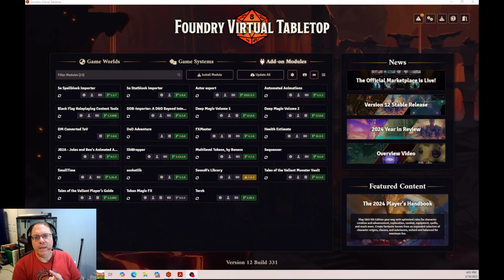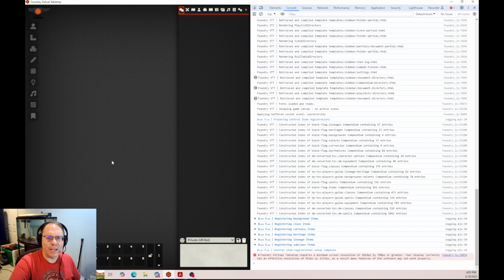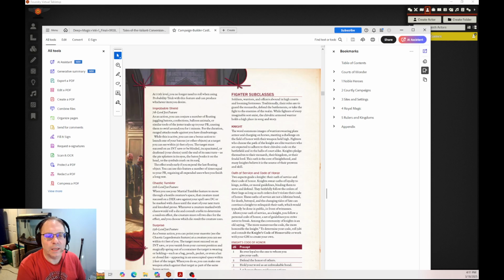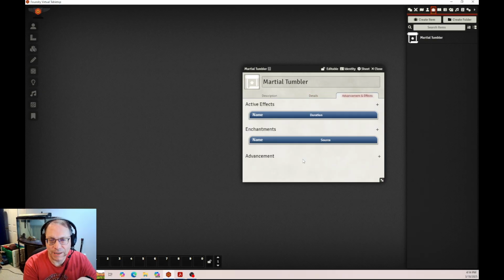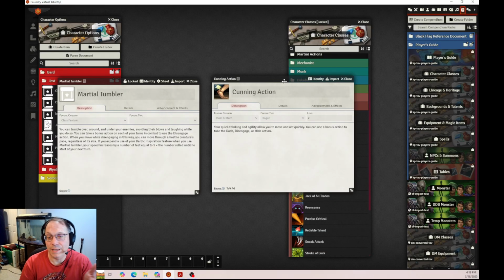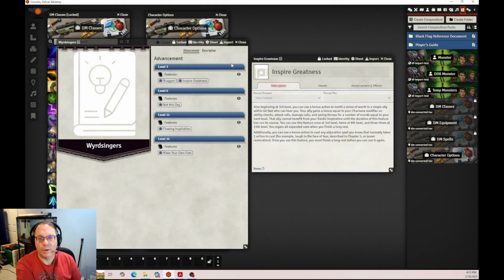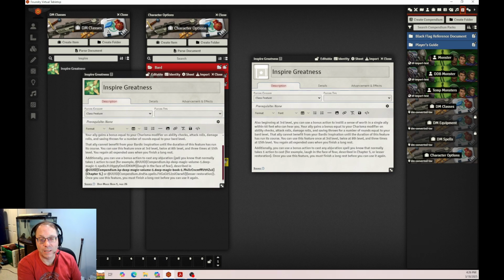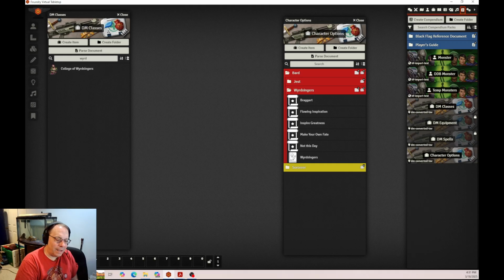Creating Subclasses\Features in Foundry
Focus on Tales of the Valiant, but the ideas are the same for all Game Systems

Create Module 0:00-2:43
Inside Foundry Data 2:44-9:40
Manually Creating Subclass\Features 9:41-16:30
Copying Existing 'Items' 16:31-20:07
Fixing Deep Magic 20:08-28:56
Spell vs Feature 28:57-30:33
Wrap Up 30:34-32:31